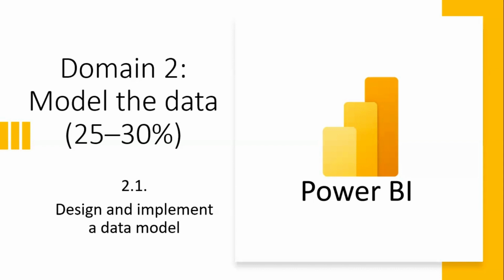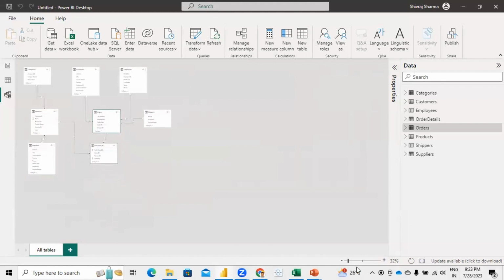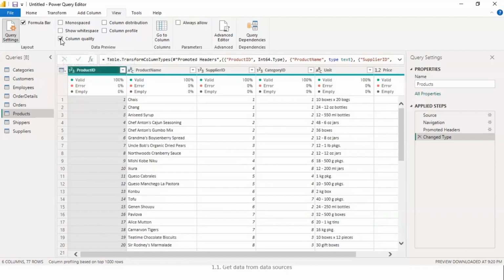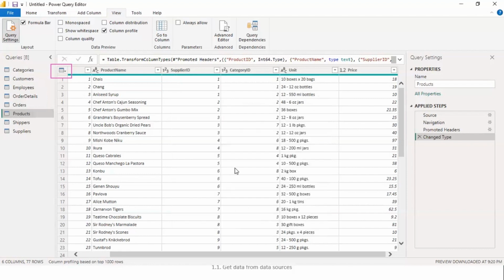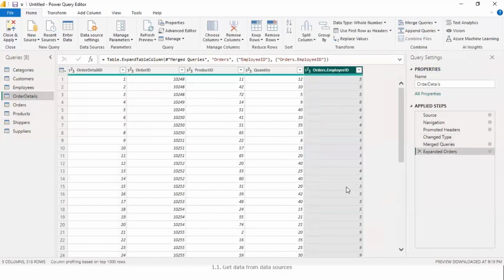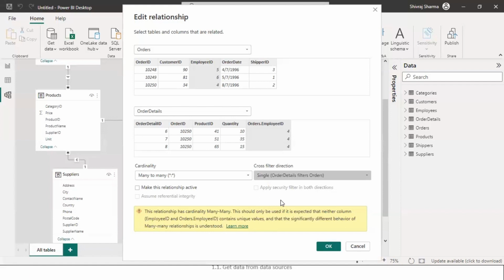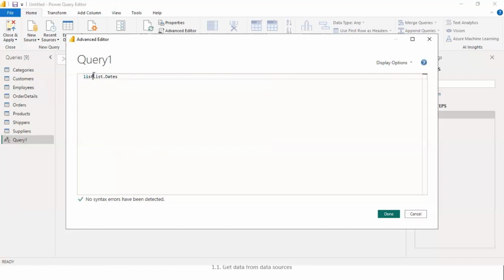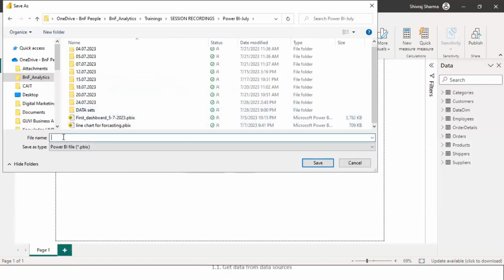Get Ready For MS Power BI Exam |Module-2|Model the data| Design and implement a data model Day-9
Power BI Training from Basics to advance as per Exam PL:300 Microsoft Power BI associate certification.

Domain 2: Model the data (25–30%)
 2.1. Design and implement a data model
         2.1.1. Configure table and column properties
         2.1.2. Implement role-playing dimensions
         2.1.3. Define a relationship's cardinality and cross-filter direction
         2.1.4. Create a common date table
         2.1.5. Implement row-level security roles
2.2. Create model calculations by using DAX
      2.2.1. Create single aggregation measures
      2.2.2. Use CALCULATE to manipulate filters
      2.2.3. Implement time intelligence measures
      2.2.4. Identify implicit measures and replace with explicit measures
      2.2.5. Use basic statistical functions
      2.2.6. Create semi-additive measures
      2.2.7. Create a measure by using quick measures
      2.2.8. Create calculated tables
2.3. Optimize model performance
     2.3.1. Improve performance by identifying and removing unnecessary rows and columns
    2.3.2. Identify poorly performing measures, relationships, and visuals by using Performance Analyzer
    2.3.4. Improve performance by choosing optimal data types
    2.3.5. Improve performance by summarizing data

At BnFAnalytics we build a community that can support our society in terms of education.

1. SQL
2. Python
3. Tableau
4. Power BI
5. R
6. Spreadsheets